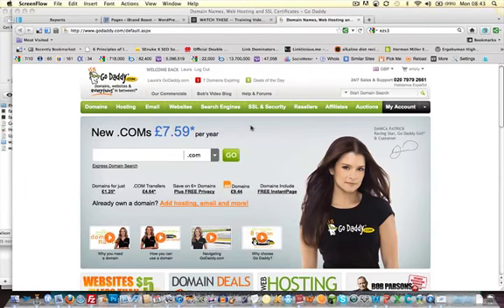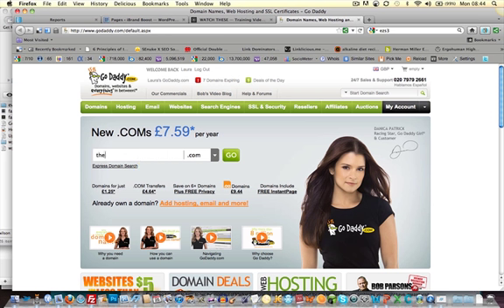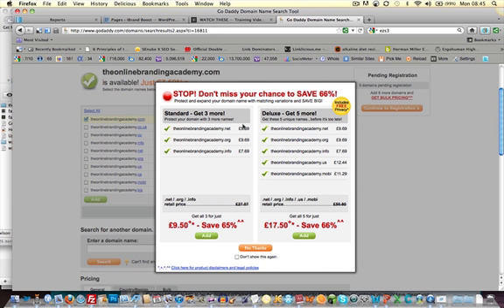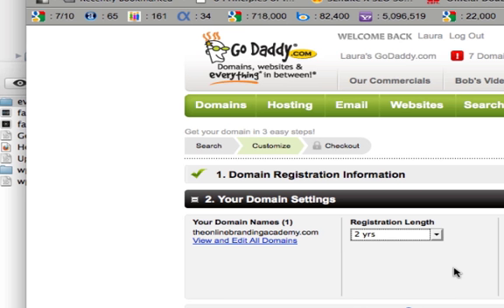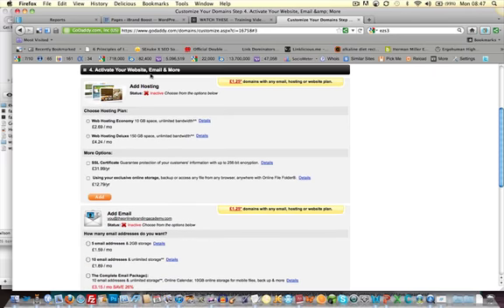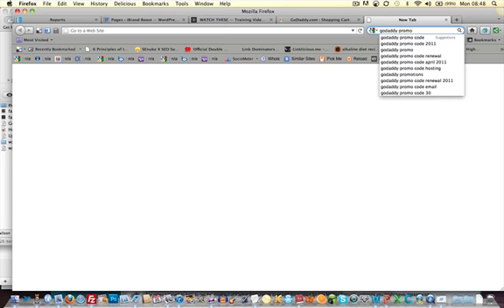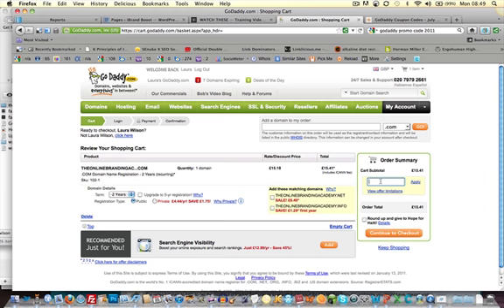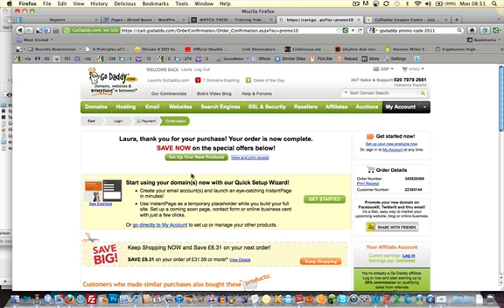How to Register a Domain in GoDaddy - iBrand Boost Tutorial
Short tutorial on how to register your website domain name in GoDaddy by Laura Wilson of iBrand Boost.

I recommend that you then get hosting and install Wordpress on your domain.

I have a FREE tutorial series on how to set up a self-hosted Wordpress - how to register your domain name, get hosting and install Wordpress on your site.

See the next installments in this website set up tutorial series and register to receive my FREE Online Marketing Strategies video series